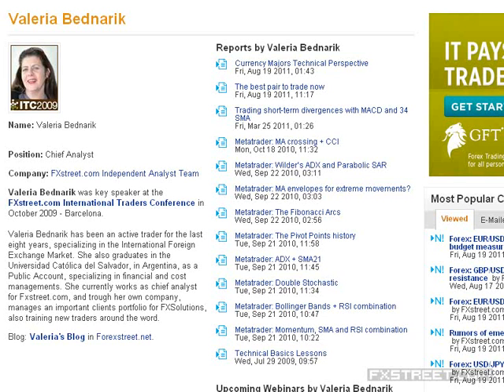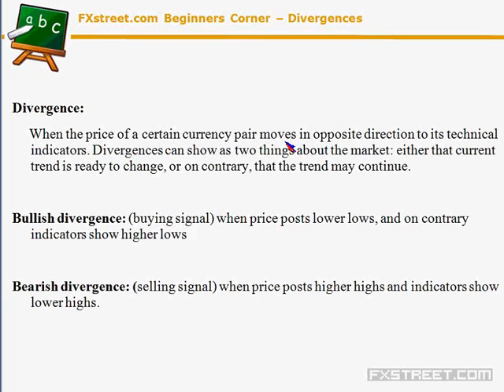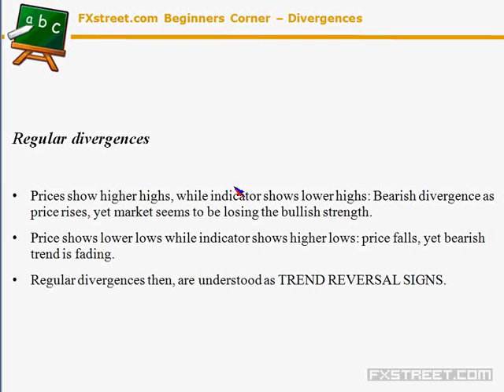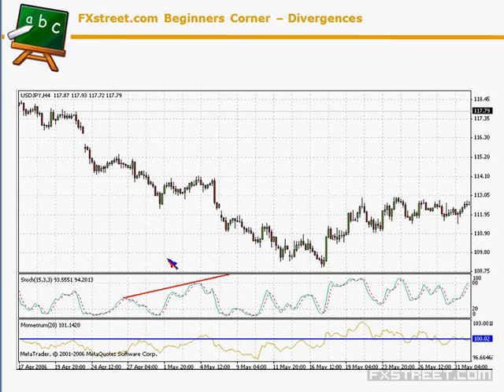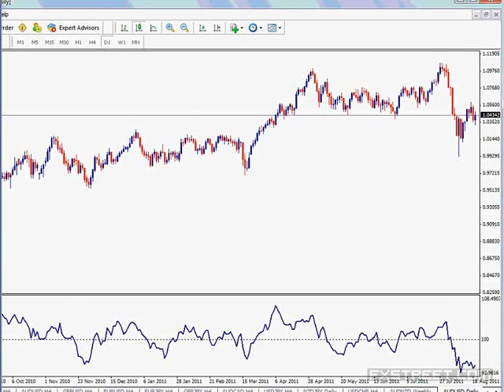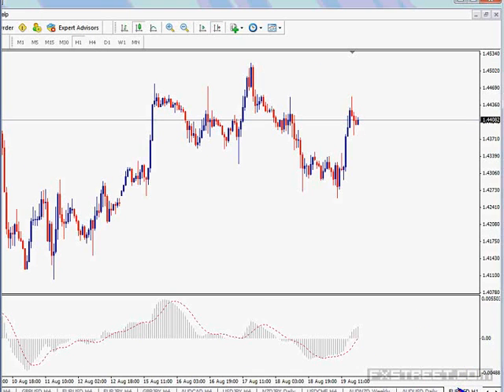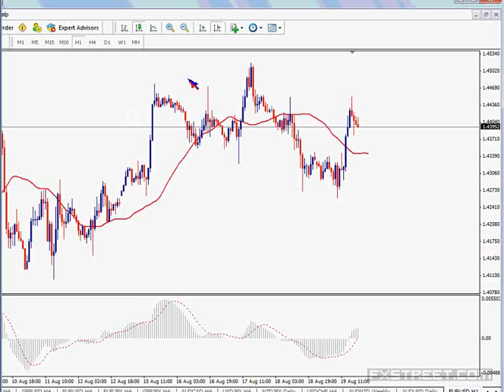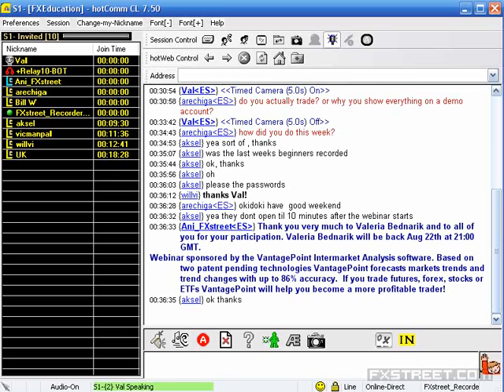Valeria Bednarik: Beginners Corner: Technical indicators - Divergences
Date of issue: 19 August 2011. Speaker: Valeria Bednarik. The Beginners Corner webinars are made for newbies. We'll cover the very bases of currency trading and after every session, there will be an open part for Questions and Answers, so these sessions are the perfect place for you to make your first steps in Forex. In this Beginners Corner webinar, Valeria will cover: - What's a technical divergence and how to detect it. - Indicators that provide information about them. How to filter and trade technical divergences. - When a divergence is valid, and when not: setting probable reversal points in the forex market. - Trading divergences according to MACD, MOMENTUM and RSI. After the presentation itself, Valeria will answer all the questions you might have as a beginner in the Forex World.